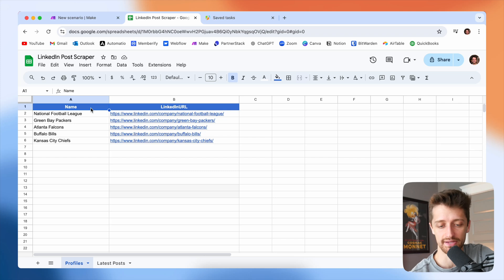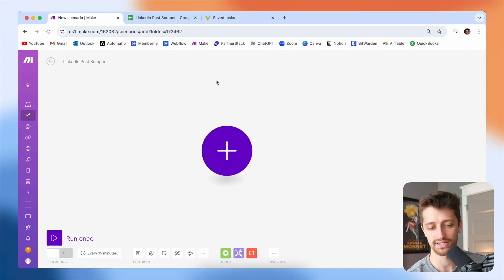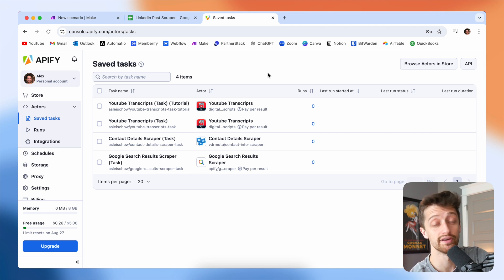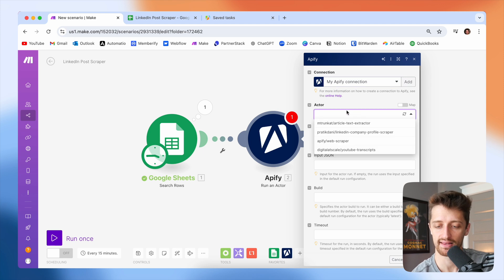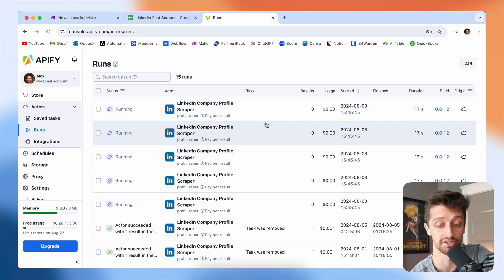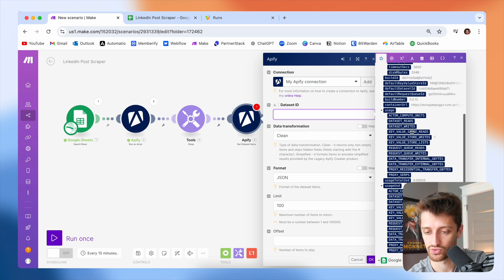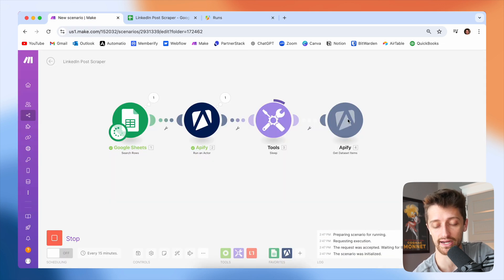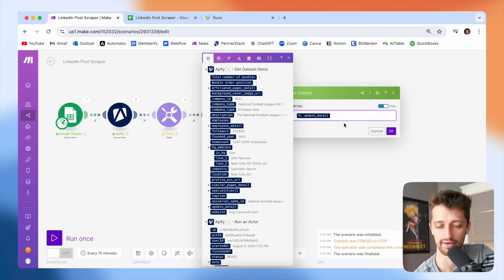The EASIEST Way To Automatically Scrape LinkedIn Posts with Make.com (2024)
Today, I am going to show you how to automatically scrape LinkedIn posts with Make.com. Let's get into it!

📖 Description -

Scraping LinkedIn posts for data is both difficult and expensive. The data is highly valuable, but LinkedIn’s strict rules, frequent API changes, and detection systems make the process challenging. Companies often have to invest in costly tools, stay compliant with legal requirements, and constantly update their methods to keep up with LinkedIn’s changes. This complexity and the need for ongoing maintenance can quickly consume resources that might be better spent on other business activities, making LinkedIn scraping a costly and time-consuming task.

In this video, I'll show you how to build an automated LinkedIn Post Scraper using Make.com. We'll start by setting up setting up our input data in Google Sheets. Next, we'll build our Apify LinkedIn Scraper, which will go grab the latest posts of all of our favorite LinkedIn profiles. Next, I'll show you to iterate through the results so that we can add them back to our Google Sheet where we can slice and dice the data how we'd like! By the end of this video, you will have a fully automated LinkedIn post scraper capable of monitoring the most important LinkedIn profiles to your company.

⏰ Timestamps -

0:00 👋 INTRO
1:27 🔗 Link To Google Sheets
2:43 🚀 Build LinkedIn Scraper
8:20 🔁 Build Iterator
9:36 🗺️ Map Results To Google Sheet
10:45 🧪 Test!!!
13:54 ✌️ CONCLUSION

🔗 My Links -